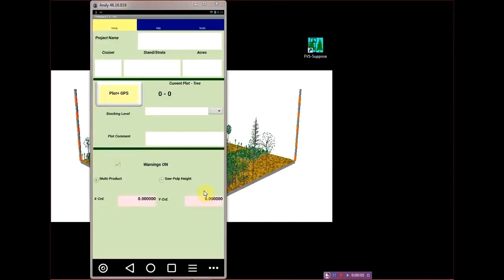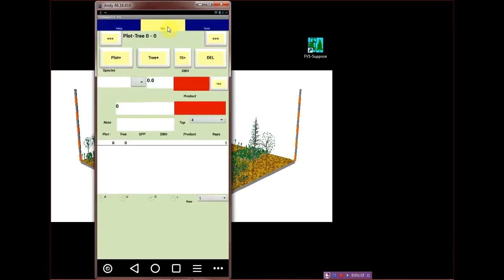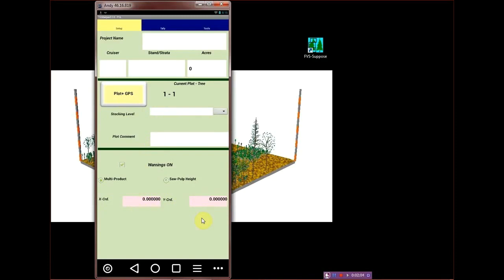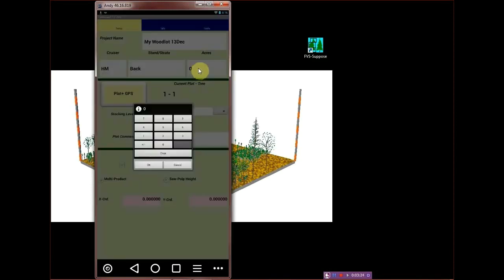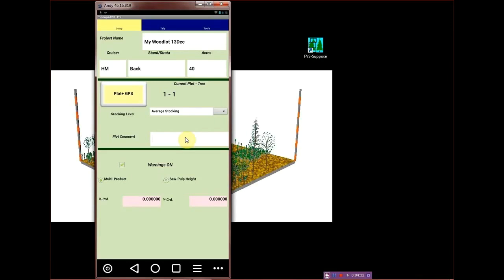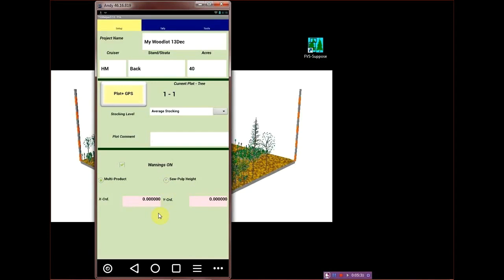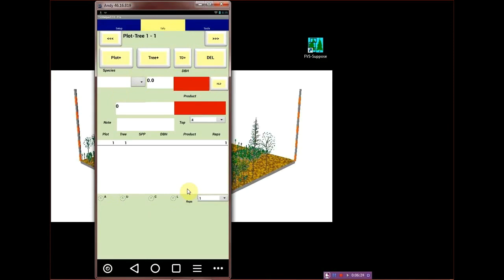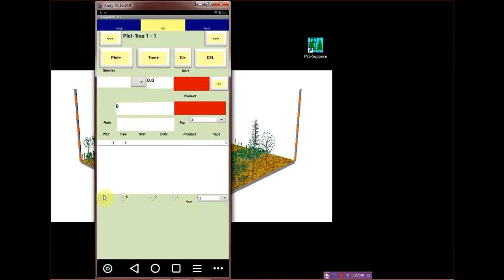Timberpad Pro Android Video #2: Exploring the Tally Tab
Using the Android version, we walk through the Setup process and then spend most of the time going over how the Tally tab works. In the next video we enter data in the Tally tab.